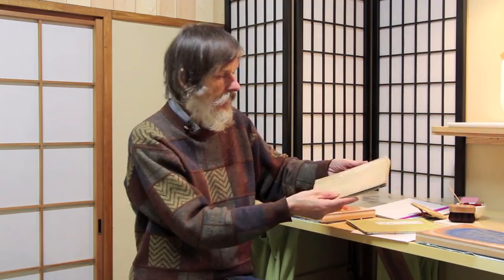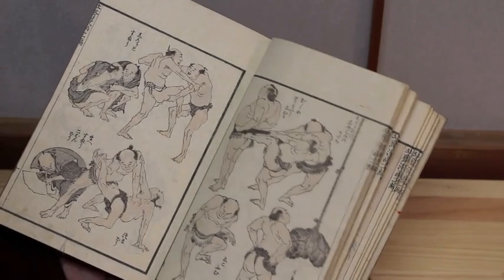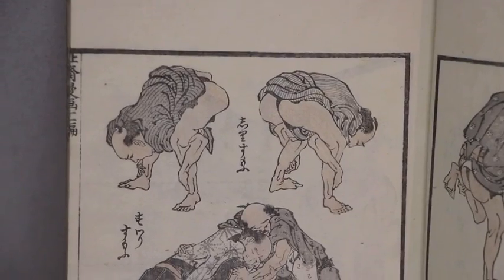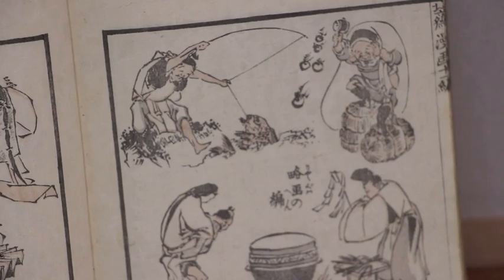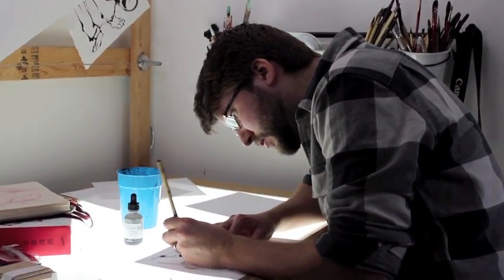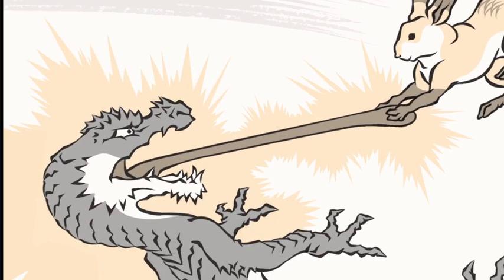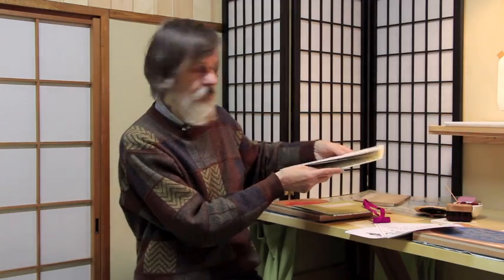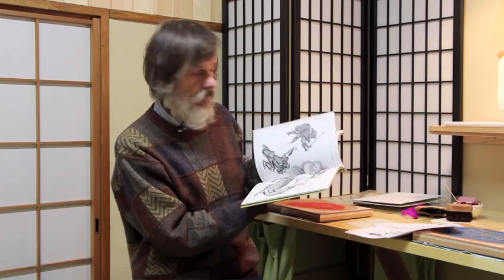The Henry Manga woodblock print series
This is the video announcing our subscription series for 2015 - the Henry Manga.

Following in the (very large) footsteps of Katsushika Hokusai, Jed is undertaking the creation of his own first woodblock print 'sketchbook'. Through the course of 2015, the pages of the book will be carved and printed one by one in Dave's workshop, culminating in the publication of the completed book at the end of the year.